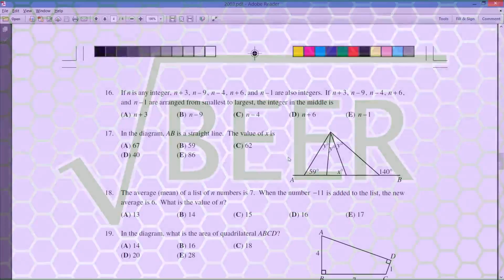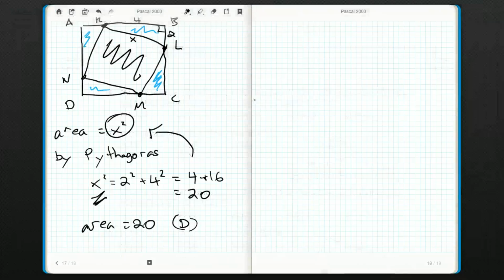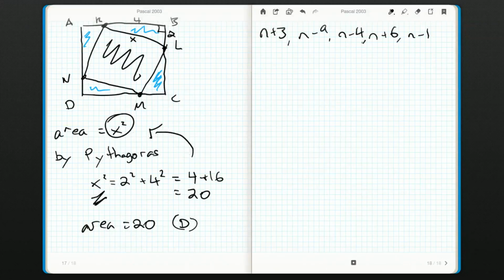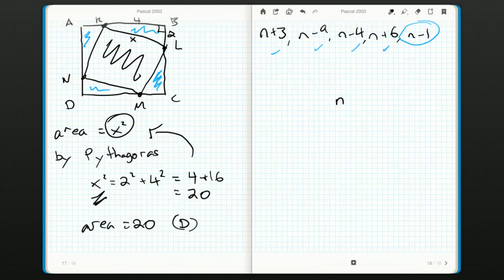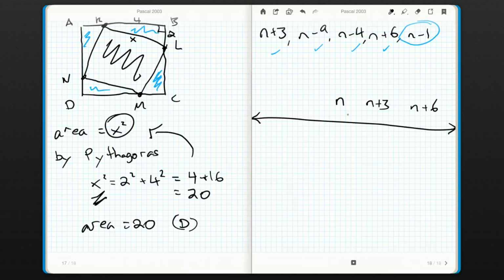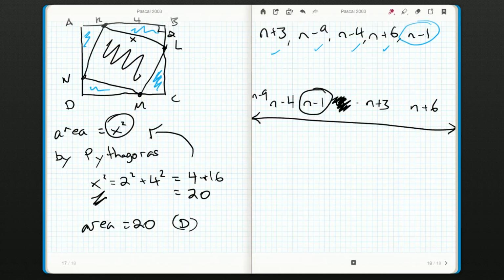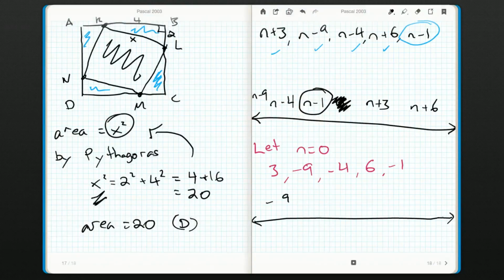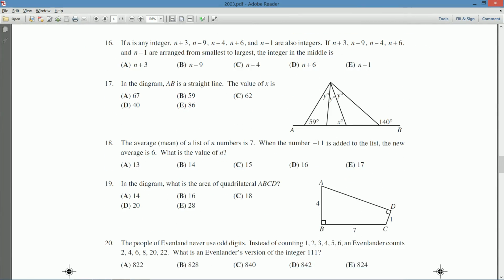Pascal 2003 16